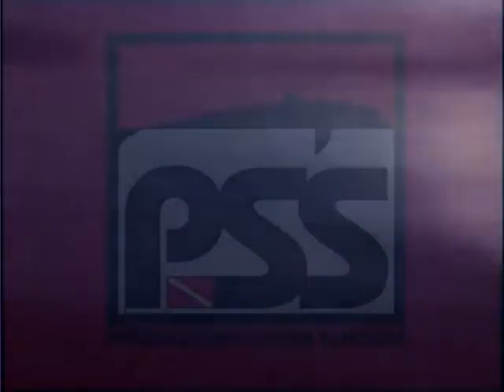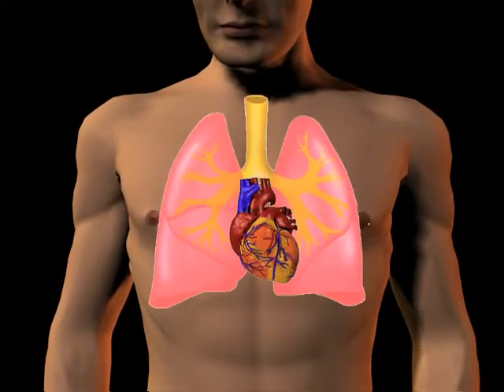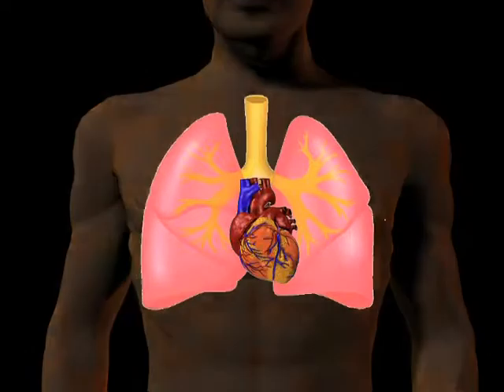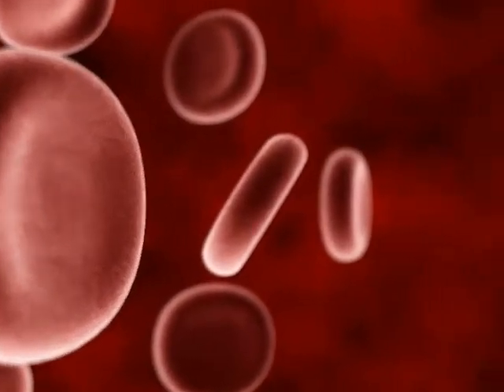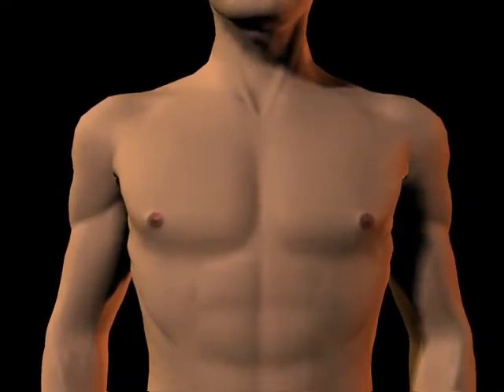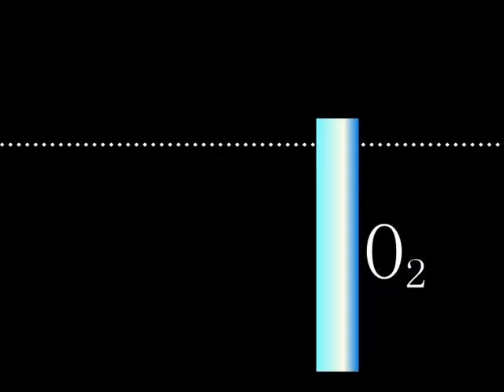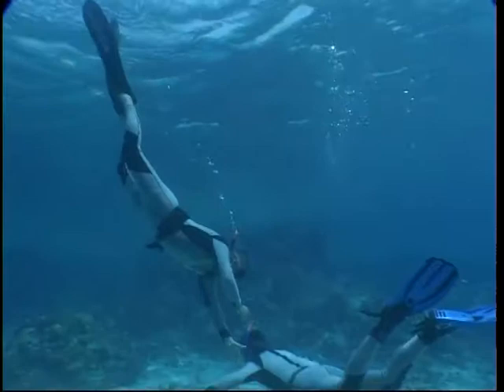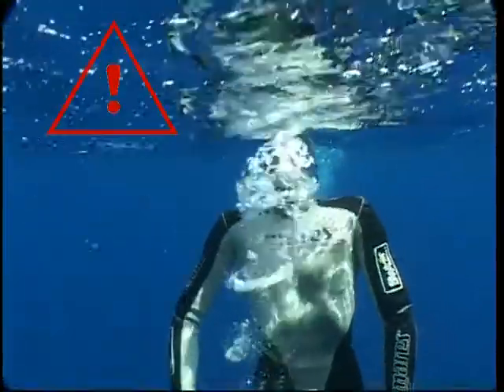Skin Diver EN Cap 7